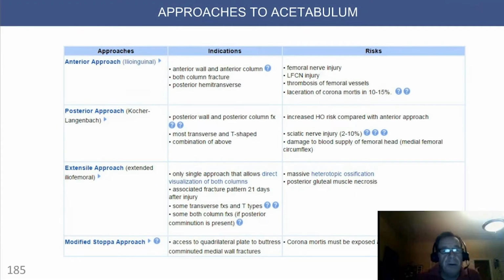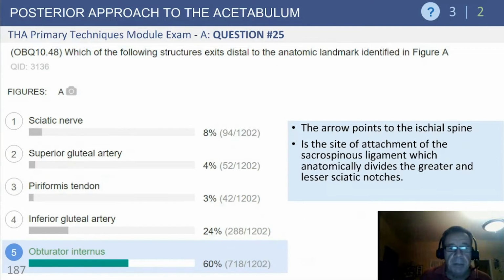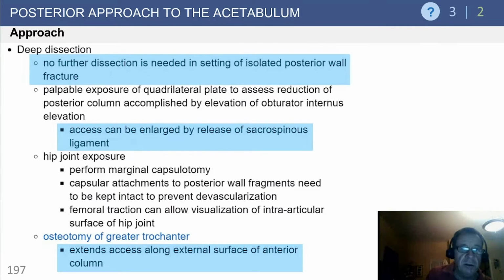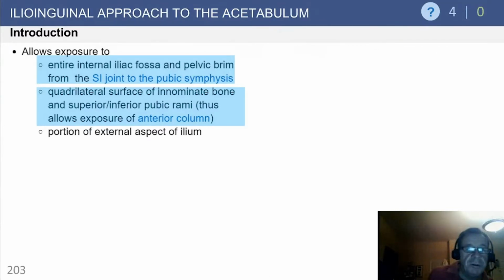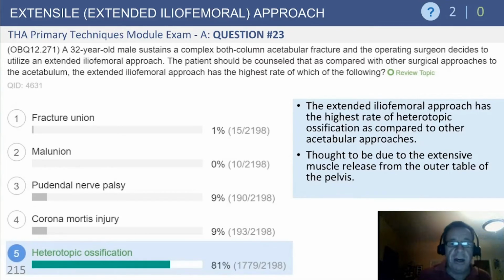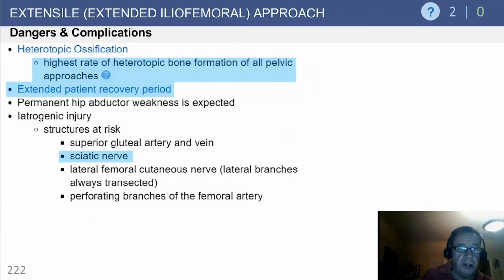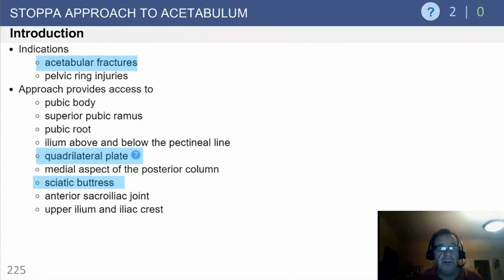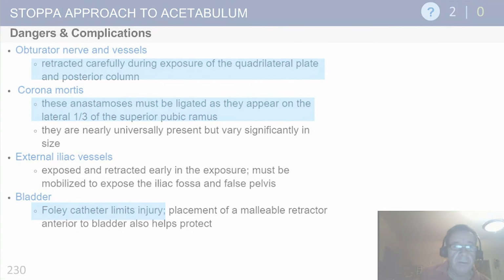Approaches to Acetabulum Exam Review - Doug Padgett, MD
From: THA Primary Techniques Core Curriculum Webinar

Brought to you in by AAHKS, The Knee Society, The Hip Society, and AAOS

Doug Padgett, MD
Chief of Adult Reconstruction and Joint Replacement Surgery, Hospital for Special Surgery
Associate Attending Orthopedic Surgeon, Hospital for Special Surgery